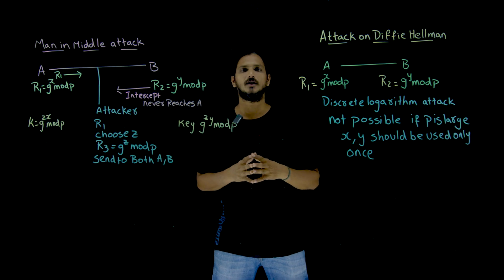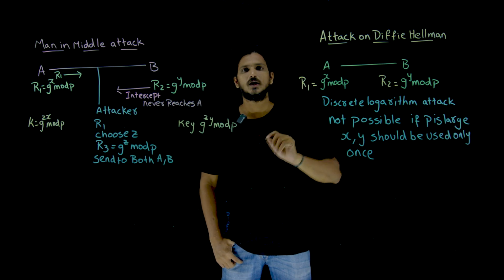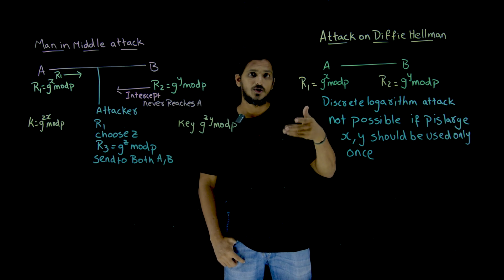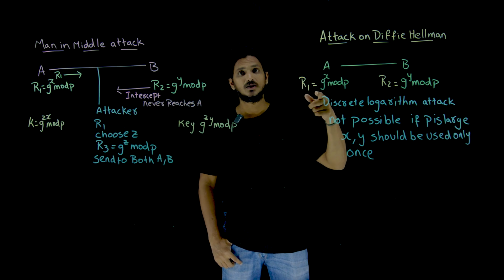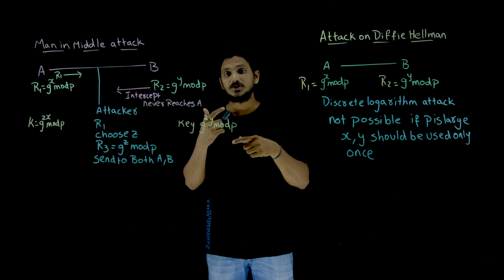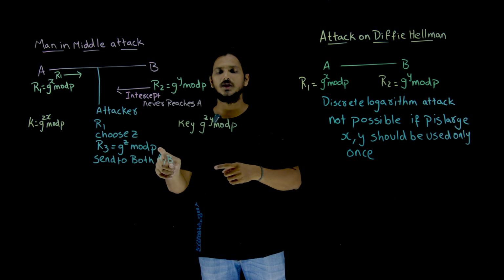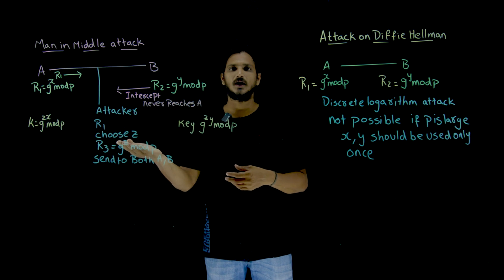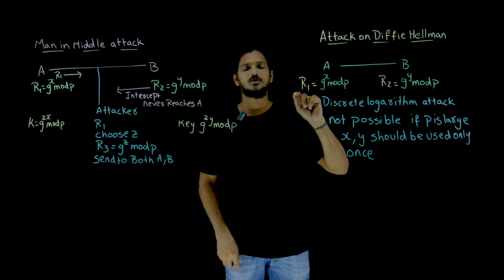Attack on Diffie Hellman || Lesson 92 || Cryptography || Learning Monkey